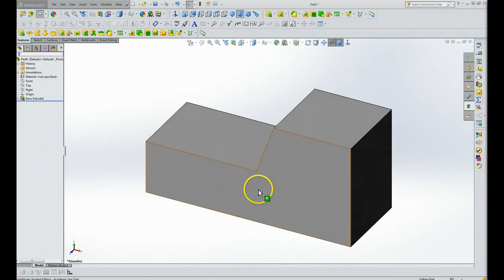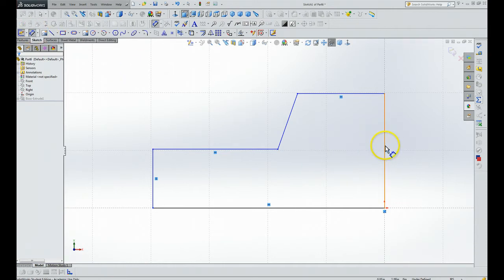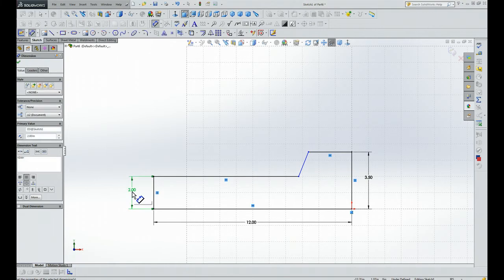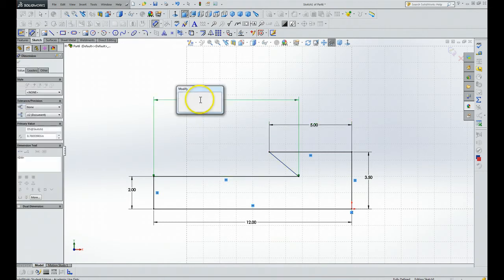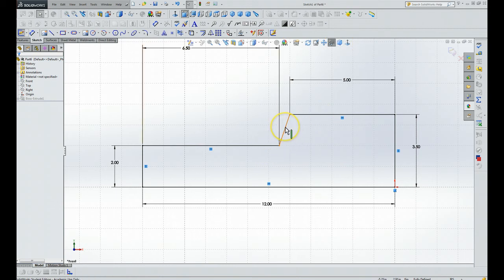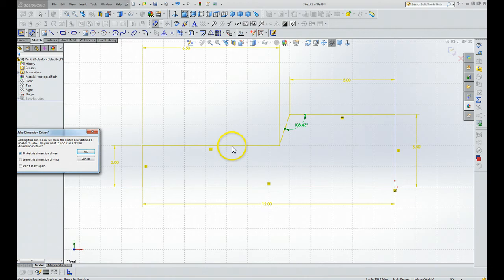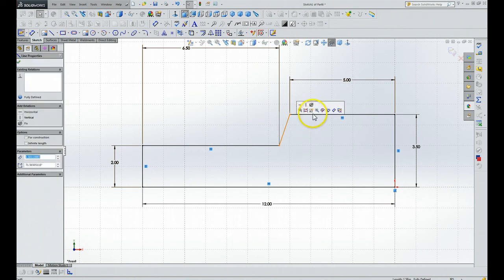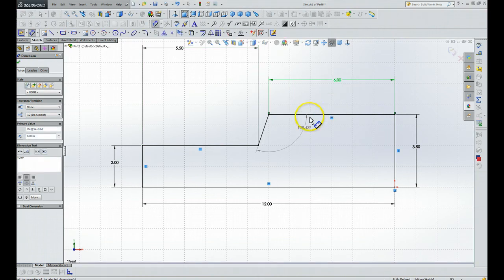Modify with Specific dimensions angles